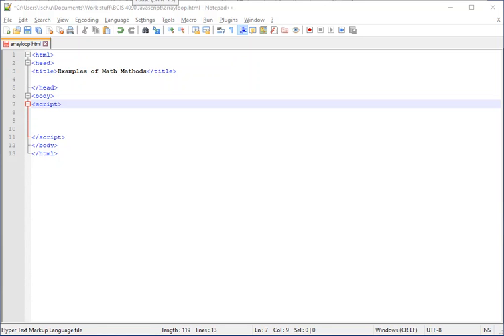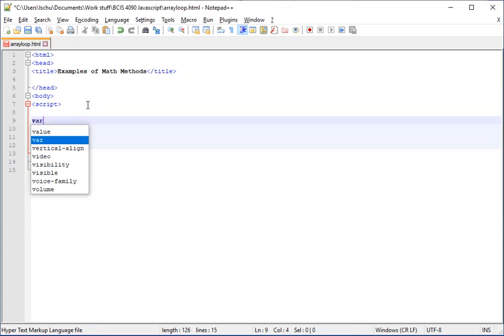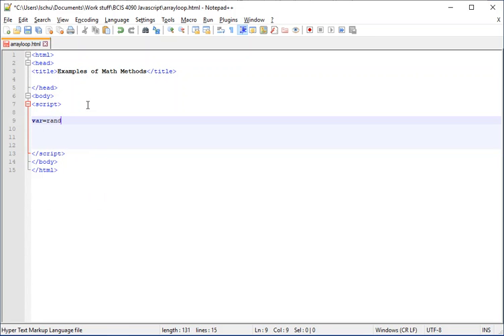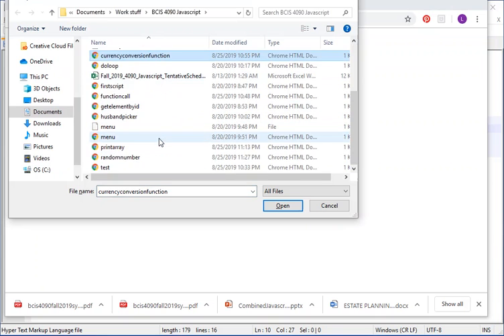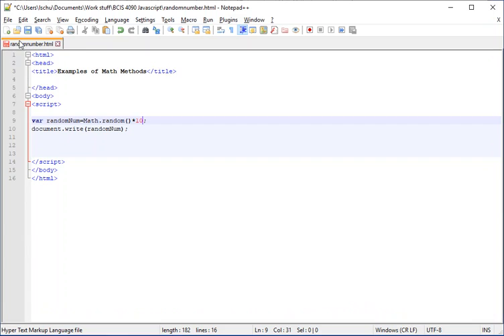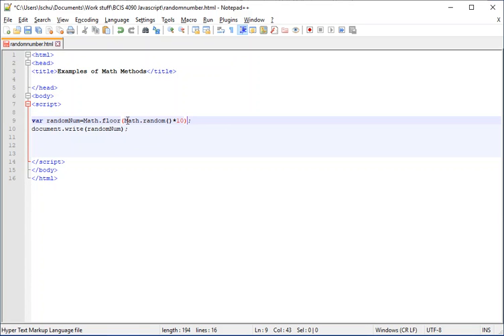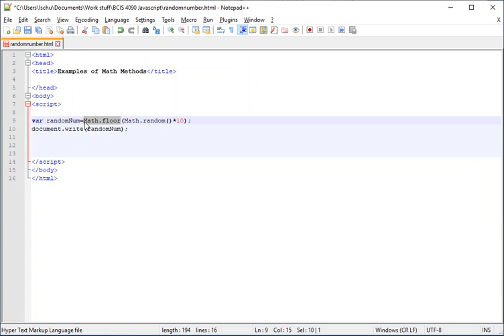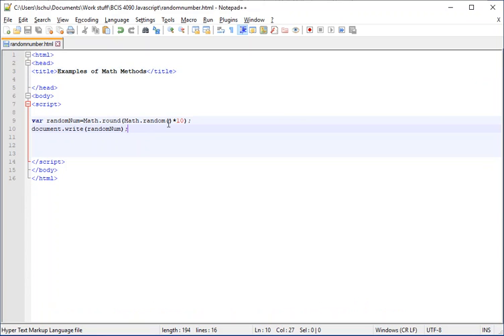math object chapter 5